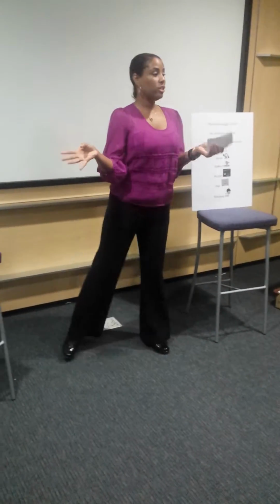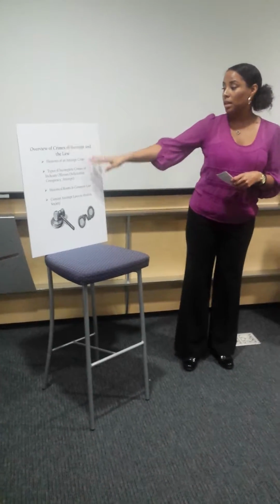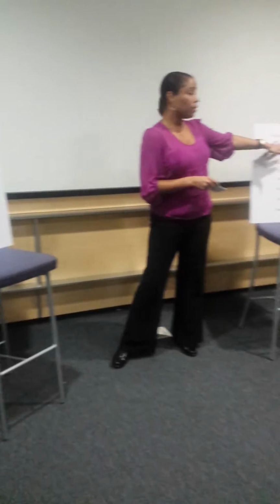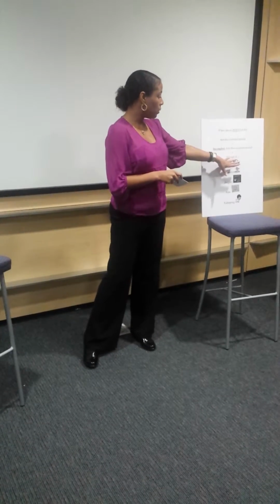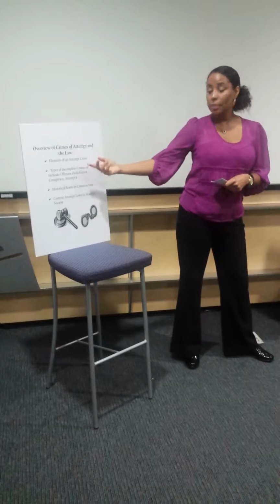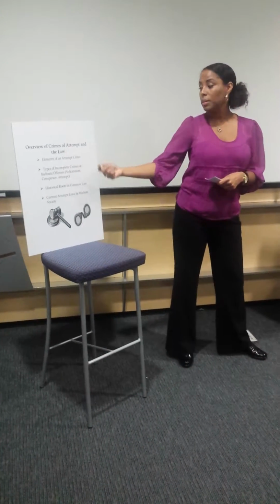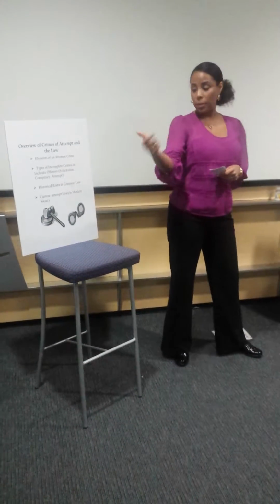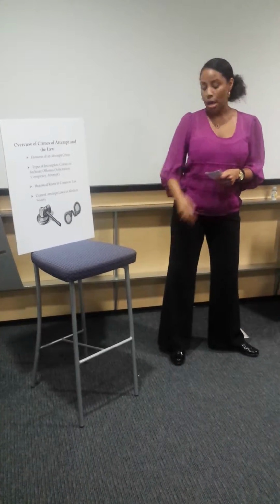Informative Speech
CA105